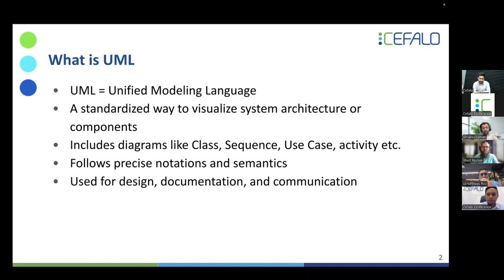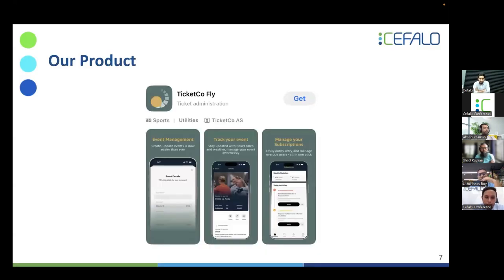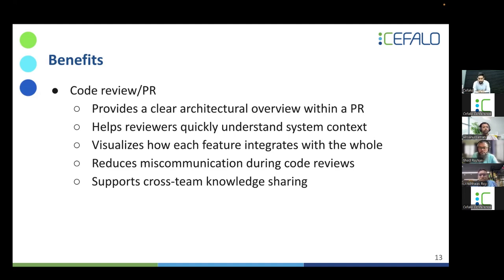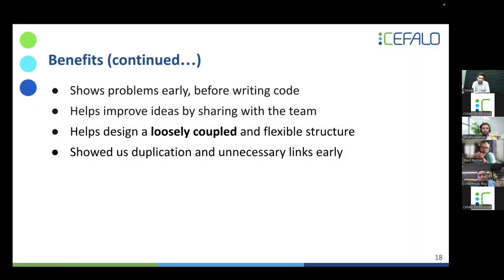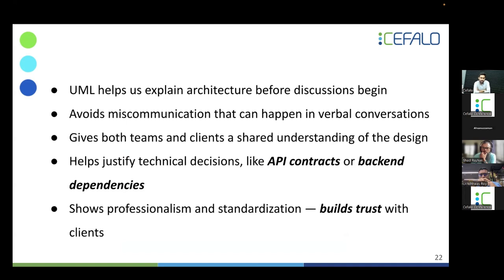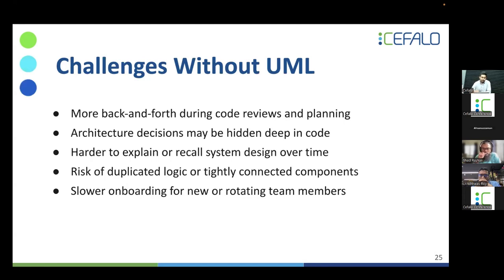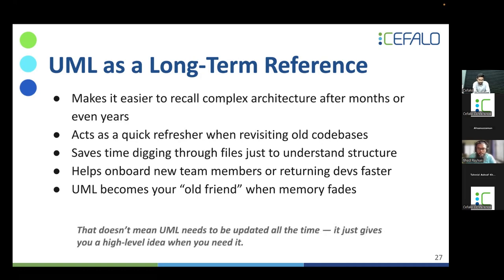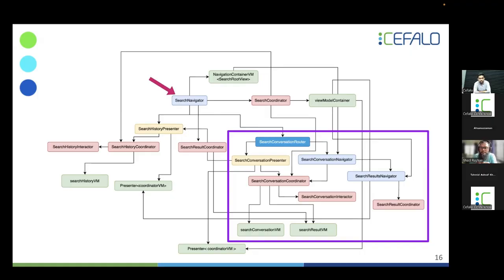Bringing Ideas to Life Using UML for Bootstrapping and Validating Concepts